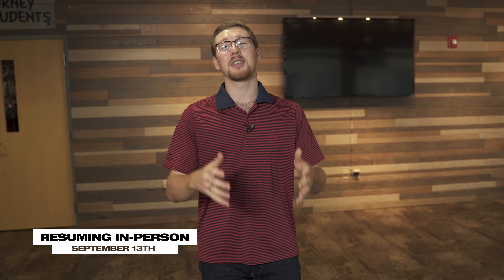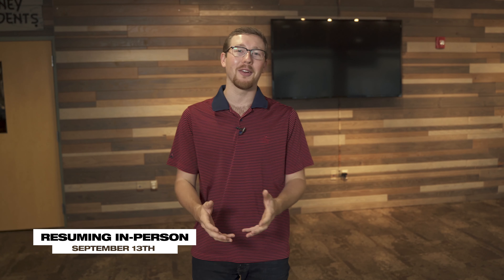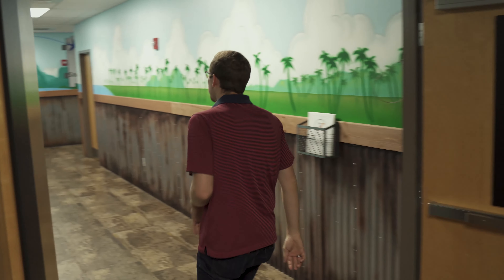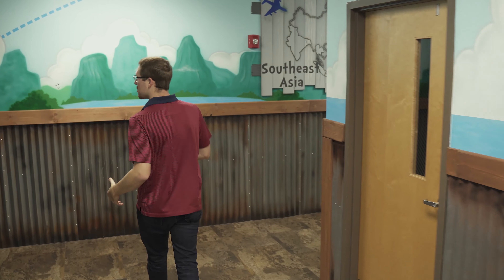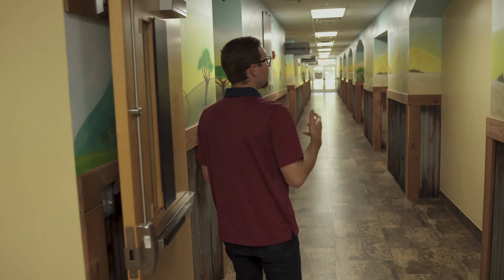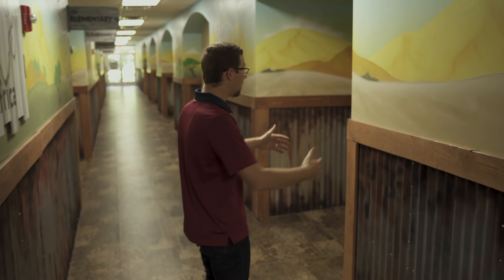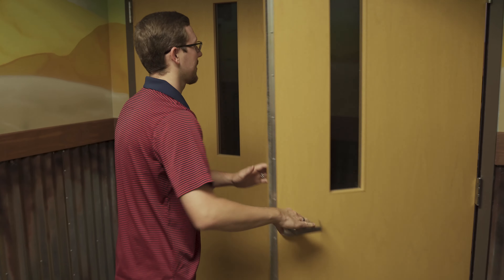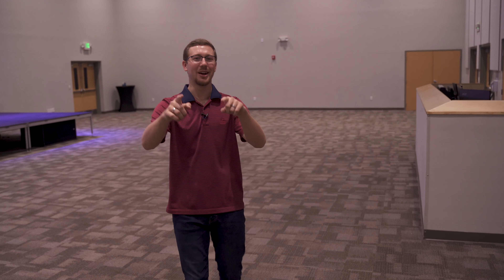Apopka Kids Check-In Walkthrough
Join Pastor Christian as he walks through our check-in process at the Apopka Campus.